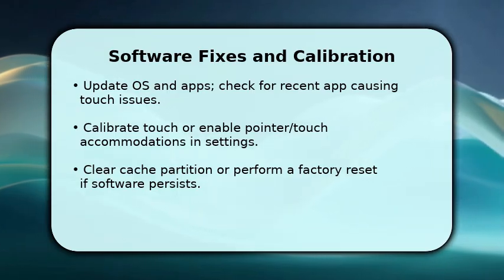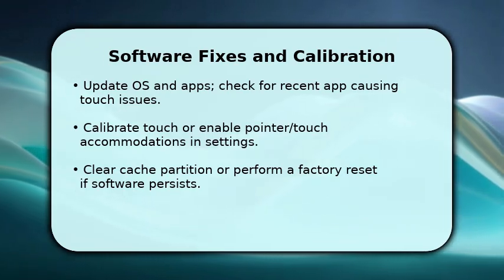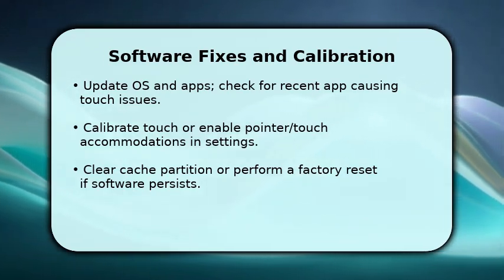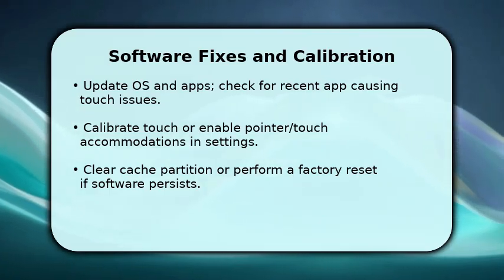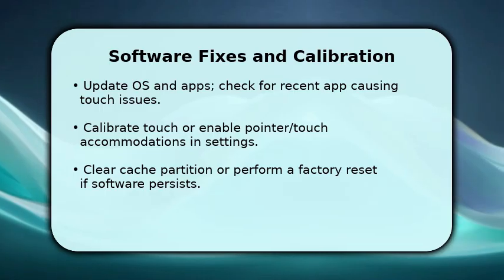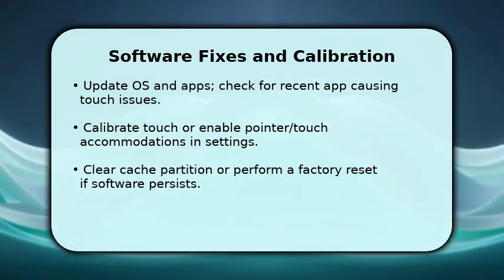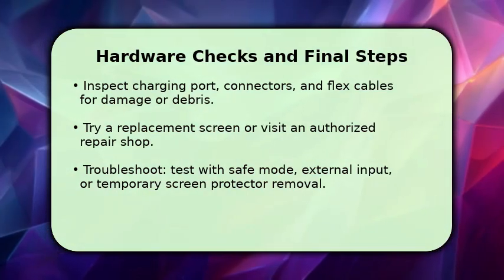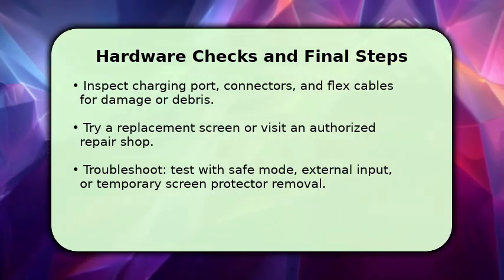How to Fix Android Touch Screen Problem (easy Method)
How to Fix Android Touch Screen Problem (easy Method) | 🔒 Surfshark VPN Deal — Stay private and secure. $1.99/mo + 3 Months Free ▸

Discover an easy method to troubleshoot and fix common Android touch screen issues. This video guides you through simple steps, ensthy fixes without professional help.

fix android touchscreen, easy way to repair phone touchpad,